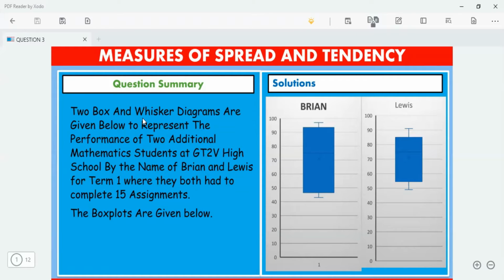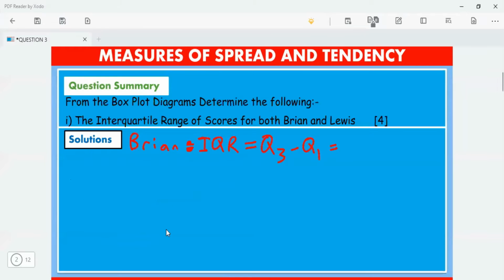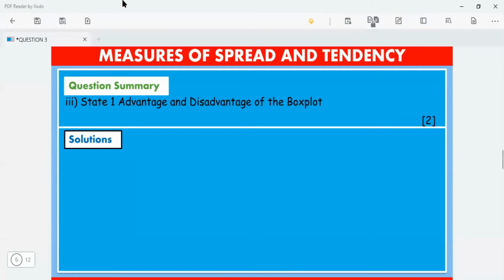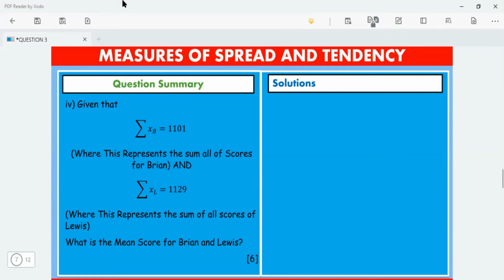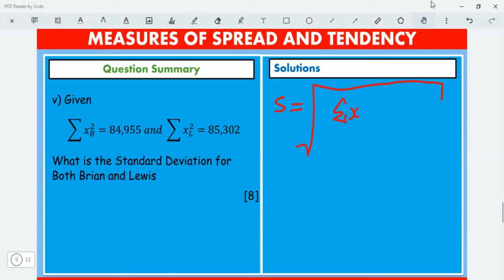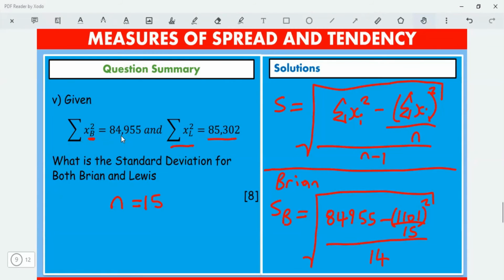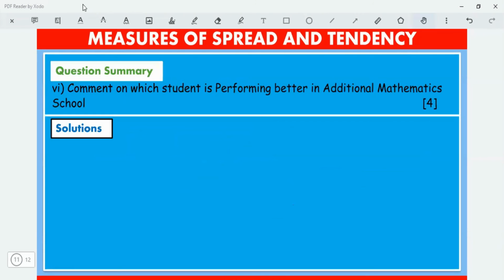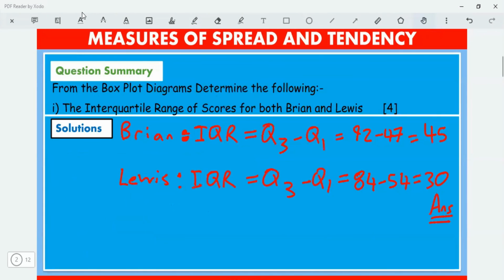CSEC ADDITIONAL MATHEMATICS|SECTION 4|BOX AND WHISKER DIAGRAM EXAM STYLE QUESTION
A Work through of An Exam Style Statistics Question on Box and Whisker Diagram